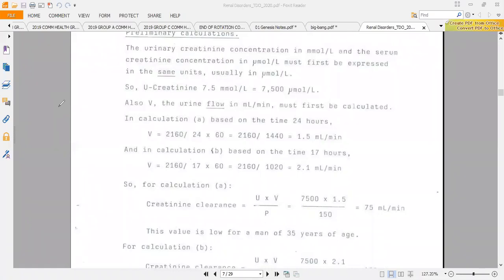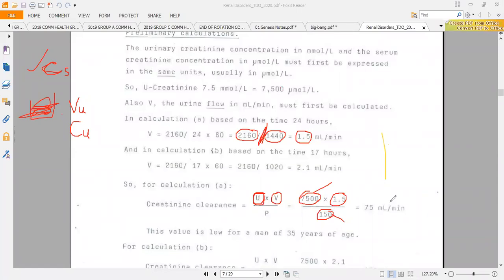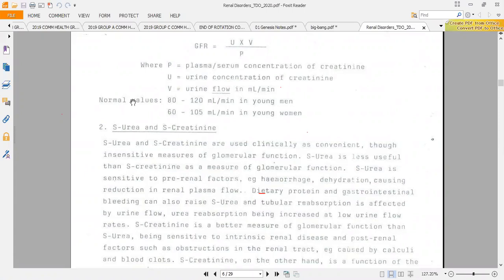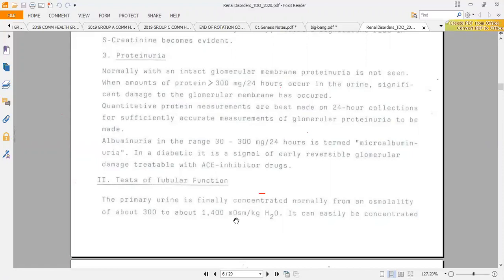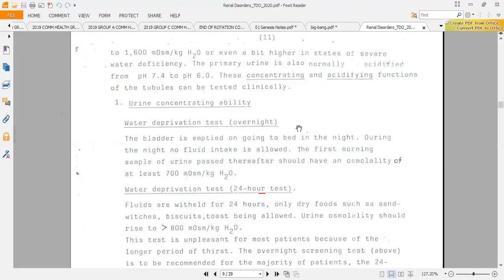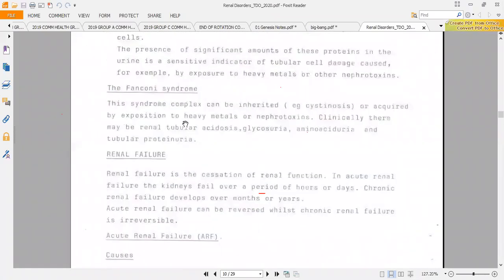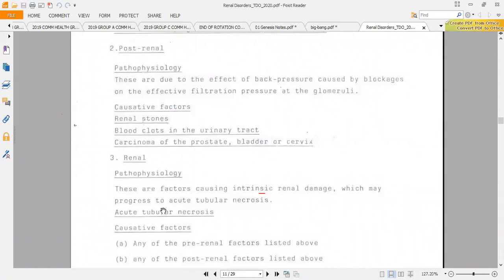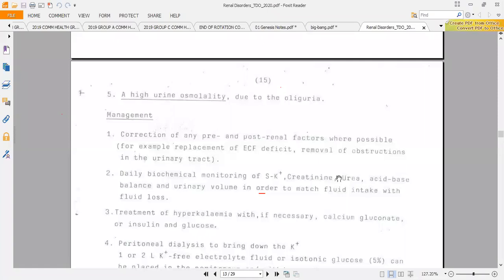Renal Clearance, Renal Tubular function and AKI